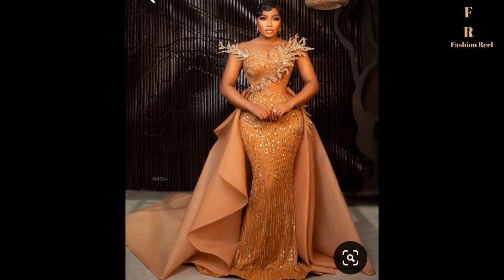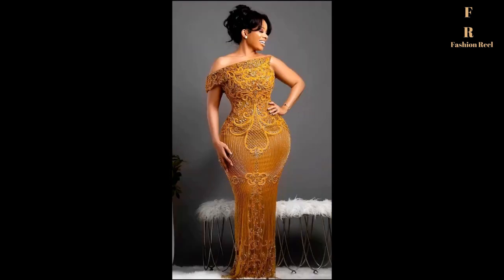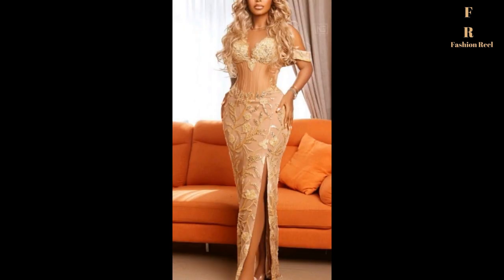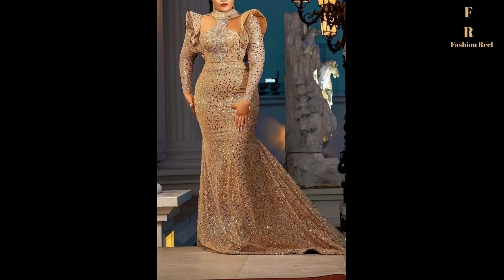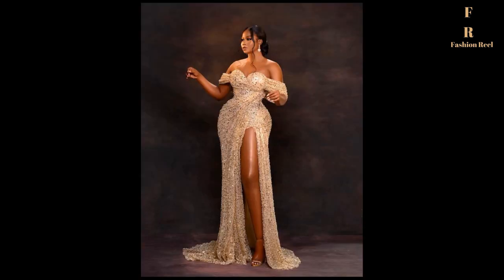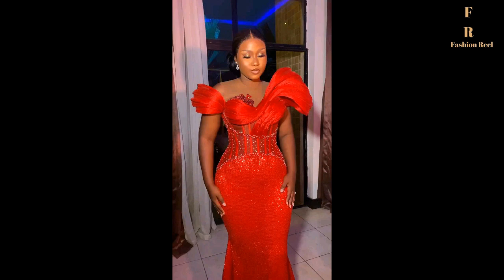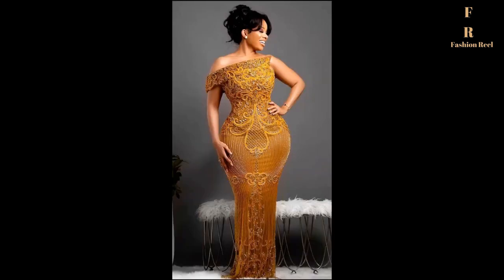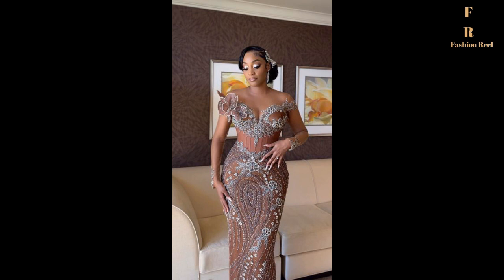Stunning Dinner Gowns For Women: Let's Talk Lace!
Elegant Sequin Dinner Gowns for ladies; Sequin Evening gowns
Trendy outfits 2024 Ankara dress and outfits, evening and dinner outfits, evening dresses, dinner date dresses, fashion week, best trousers for women, celebrity fashion stylist, celebrity fashion, celebrity fashion show. 2024 Best trendy fashion, Business Casual and Corporate Outfits ,Sunday church outfits/Wears, trendiest fashion styles like Business Casual and Corporate Outfits. African styles, African dresses, African clothing, Fashion, African fashion, African Ankara fashion, fashion design.